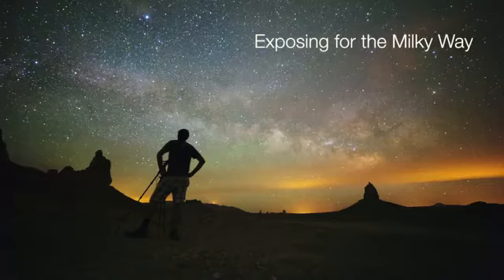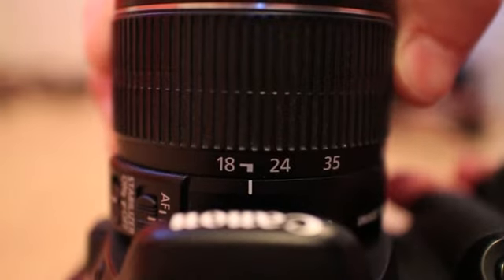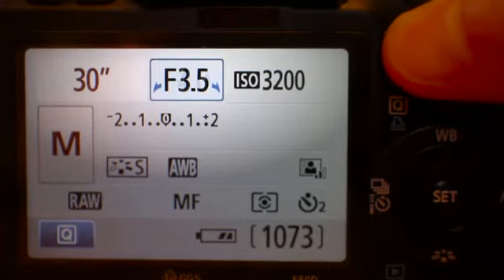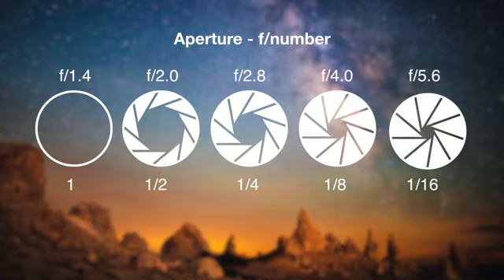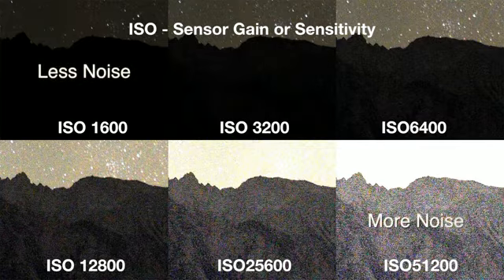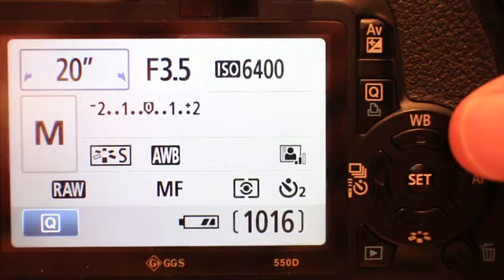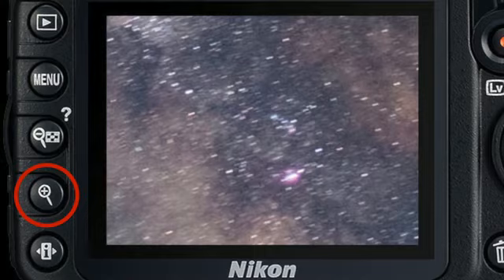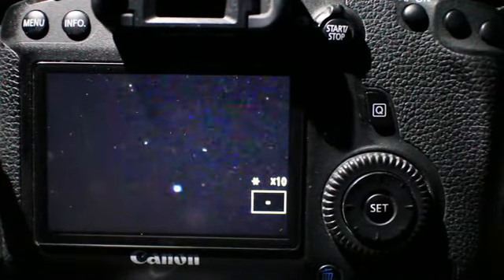5. Expose for the Milky Way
This the 5th video of the Astrophotography Essential Training The Basics. Here we talk about the notion of post-production and some major tools.